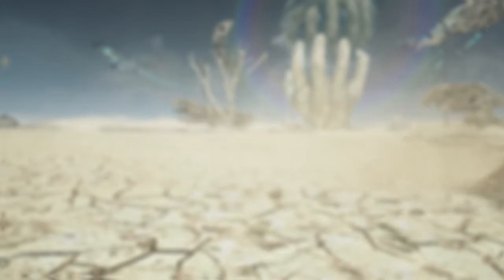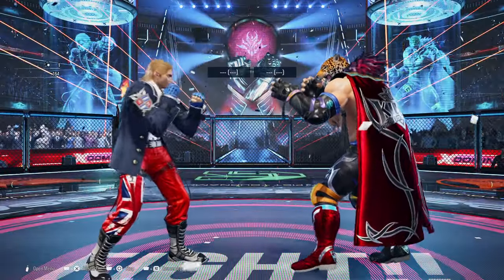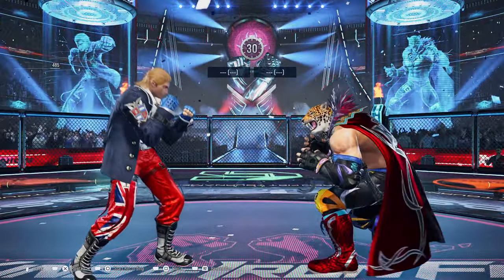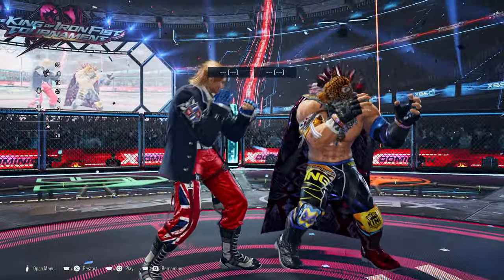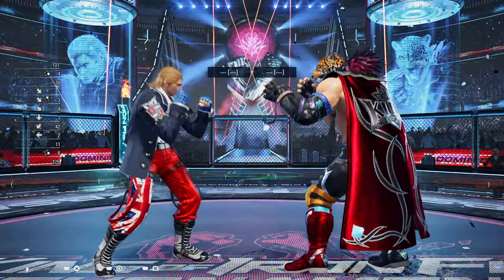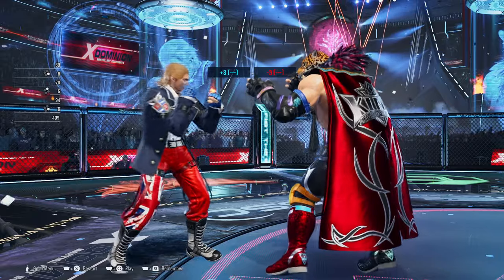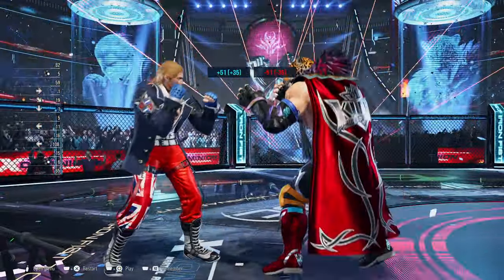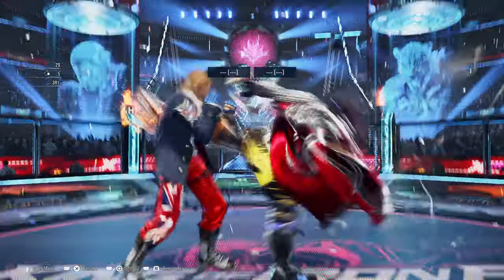Quick Guide: Punish knowledge Checks Against [KING] | Tekken 8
There are some audio issues that I've come across when editing, I hope it doesn't deter you from watching the video, and I apologize for any discomfort😔

Timestamp
00:00 Intro
00:30 F2,1
02:12 DF2,1
03:33 B1,2
04:48 B2,1
06:19 DF4,3
08:36 1,2,2+4
10:41 10 Hit String
11:32 F4
13:00 B3
13:37 Differentiating Grabs
Become A Member👀 :